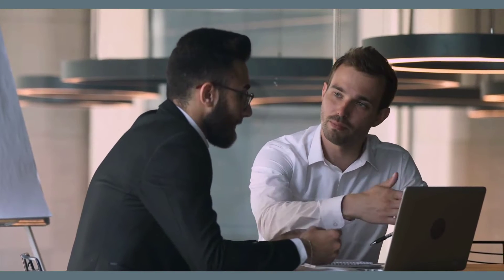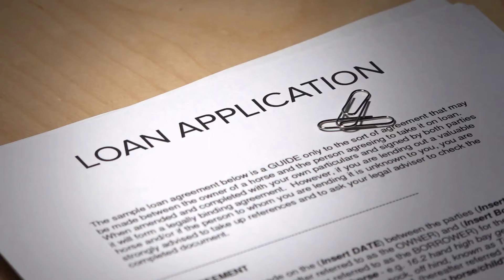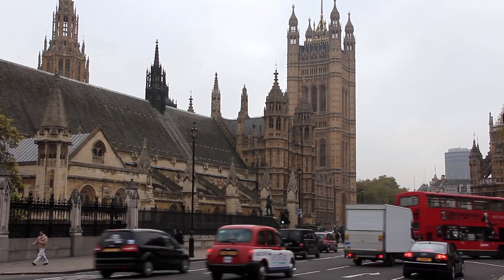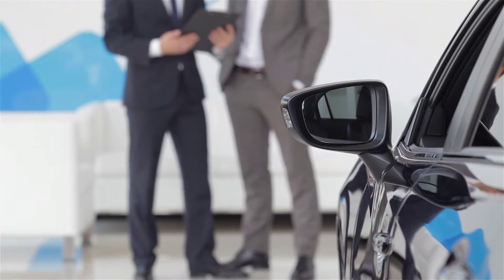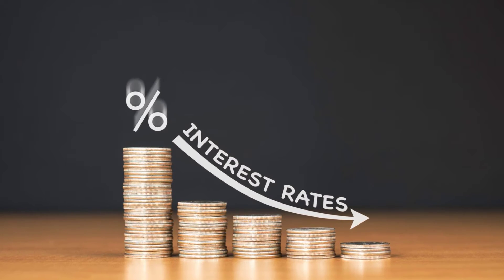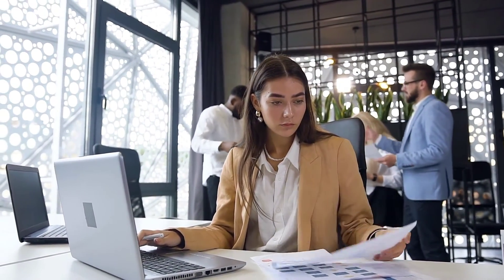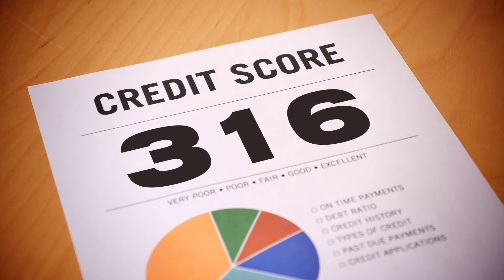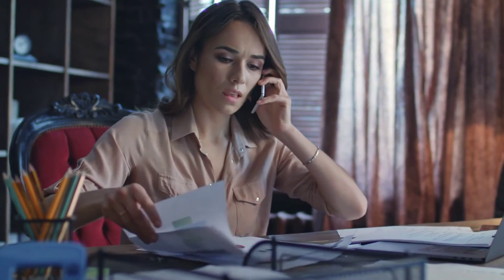How to Avail 12-Month Loans in London?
WHAT ARE 12-MONTH LOANS?

12-month loans are a type of short-term loan that has become increasingly popular in recent times. These are designed so as to last for only a year or 12 months to be precise. They are extremely helpful as they help one to accurately budget for the concerned money that they have borrowed as it is known that it must be fully repaid within a year or 12 months. This is the main difference that makes it stand out from other types of short-term loans offered by various direct lenders.

These types of loans allow one to borrow a wide range of different sums of money and these types of loans help break up the borrower's loan into 12 manageable repayments that must be repaid on a monthly basis. Small loans are a good way of allowing one to budget for anything unexpected.

DESCRIPTION OF 12-MONTH LOANS

The approximate calculated interest for borrowing 100 pounds under such a scheme comes around 13 pounds per month. There are many people who may suffer from bad credit history and there are many lenders available who are willing to provide loans to people who have a bad credit rating and who may have been denied loans elsewhere. Most lenders have eligibility checkers that help check the individual's likelihood of being fully approved for a 12-month loan for bad credit before applying.

One can improve his or her credit score by being accepted for a 12-month loan and keeping up to date with the necessary repayments for the concerned loan. This makes it easier for the individual to be accepted for any sort of credit in the near future. Missing out on payments has the opposite effect and can damage the borrower's credit profile making it difficult for him or her to be accepted in the future for bad credit loans.

There are many UK lenders offering 12-month loans with no guarantor as not everyone may have access to that facility. These 12-month loans have become extremely popular in recent years as direct lenders have started offering these types of loans which do not require a guarantor.

GETTING APPROVED FOR A 12 MONTH LOAN

One is eligible for such loans only if he or she is above 18 years of age and is a citizen of the UK. Having a good income source is advantageous but not necessary. One also needs to have a good credit score to increase approval chances for the borrower. Lenders always prefer people with a good credit score as they can be trustworthy and reliable and are more likely to repay back the loan amount in the stipulated 12 months or 1 year.

If the borrower's credit score is not enough for gaining approval for a 12-month loan, then the borrower can obtain loans by getting into a joint agreement which can be done by convincing a friend or family member to become your guarantor for the 12-month loan. In this case, if the borrower fails to make a repayment to the lender then the guarantor can pay in place of the borrower.

Asset pawning is also a good solution for the concerned individual or borrower. In case he or she is unable to find a guarantor then he or she can pawn any asset which may be a land, property or even a vehicle. This asset should have a value equivalent to the value of the loan.

BENEFITS OF 12 MONTH LOAN

Many lenders often provide people with 12-month loans even though they do not have a guarantor to furnish. This type of loan also helps those who are in need of emergency money. These loans are hassle-free and usually, do not carry any extra hidden charges and are also comparatively easier to repay when compared to personal loans or payday loans which have higher interest rates.

Most lenders nowadays have an easy loan process that allows them to assess the financial situation of the borrower within a short period of time and since most of the systems are now online, this has reduced a lot of paperwork involved. These lenders offer personalized loans to the borrower depending on their financial situation and state of living.

These lenders offering 12-month loans also provide competitive rates of interest to the borrower for people with a poor credit score and this helps a person from any strata of society with any economic background opt for a loan without being financially distressed due to the various competitive rates of interest offered to the borrower by the lender.

One can opt for a 12-month loan in case of any financial emergency or an unexpected expense that may be necessary to be cleared immediately. They provide quick loan approval processes and also credit the concerned loan amount directly into the borrower's bank account making the loan obtaining process smooth and hassle-free. The borrower can easily repay the loan to the lender in simple instalments every month for the 12 months time period of the loan.

Even if the borrower has a poor history of credit and is in need of emergency money at the earliest, many lenders exist offering a wide variety of instalment loans for all types of credit score